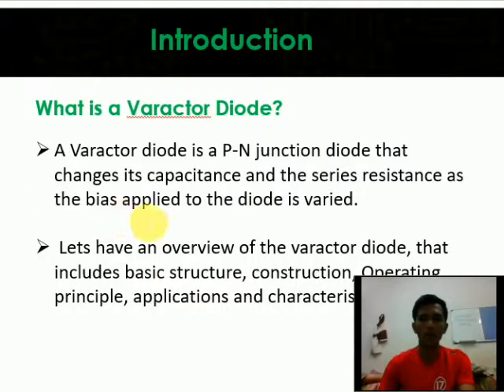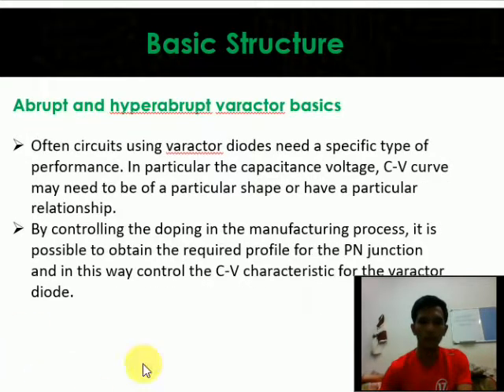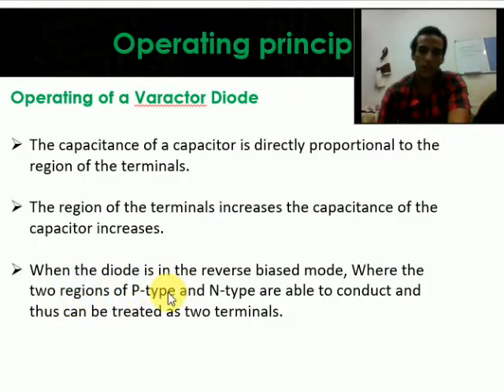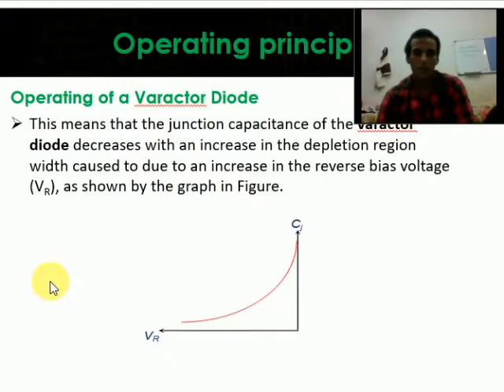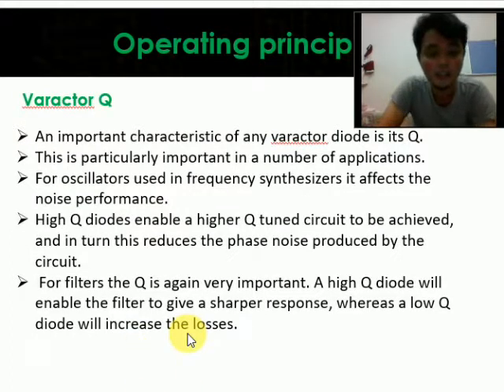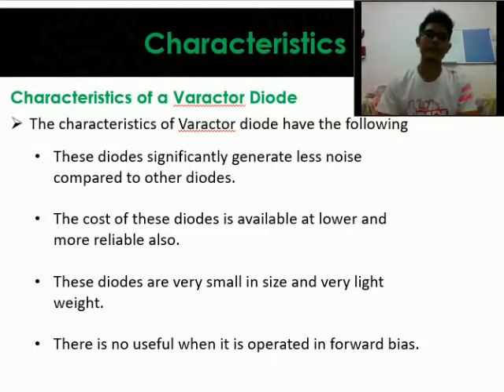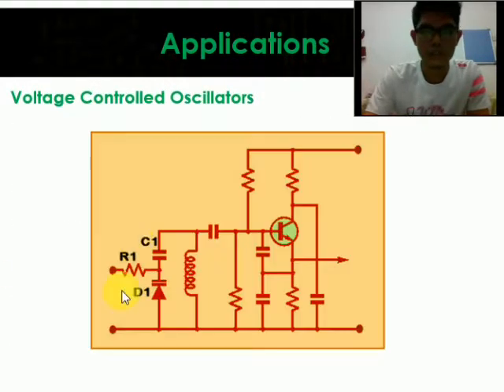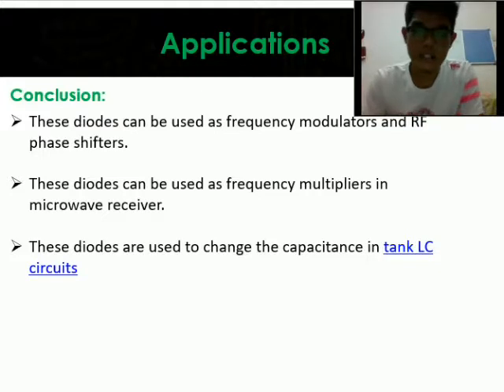Varactor (or called Varicap) Diode Explained